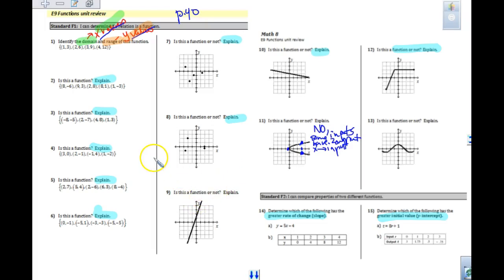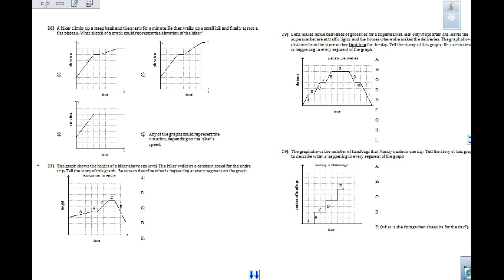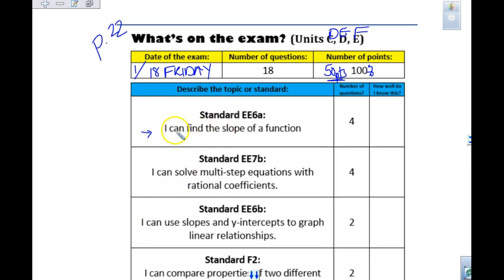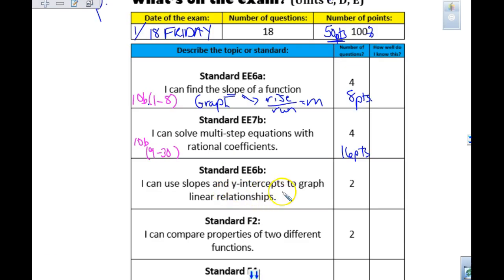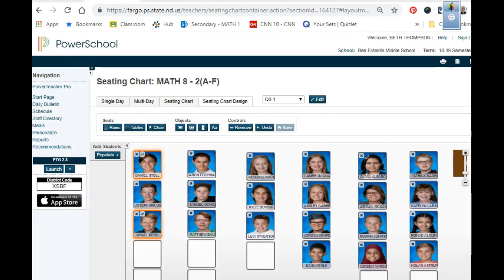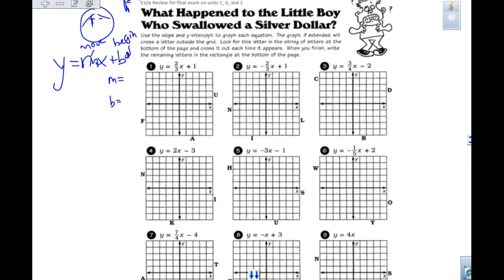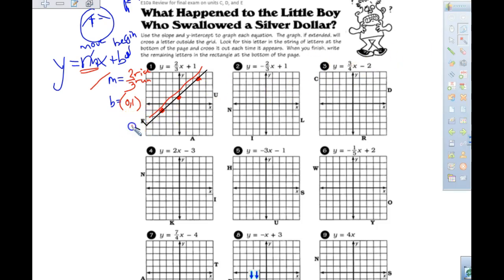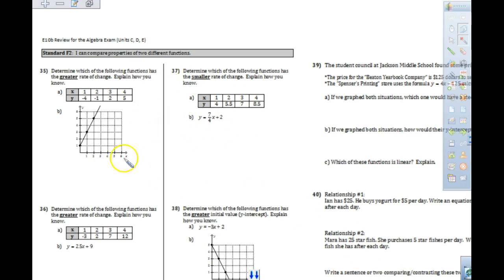E10 M8 review for Final D,E,F 2019